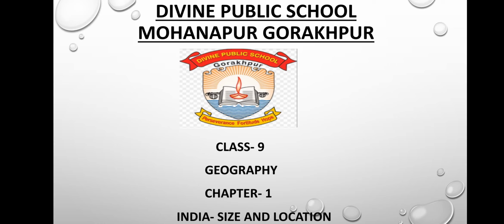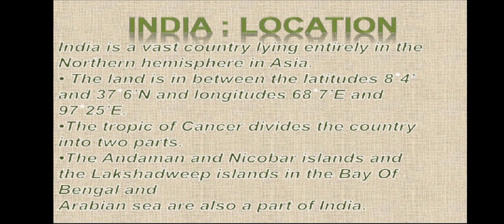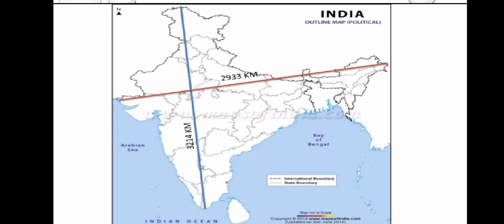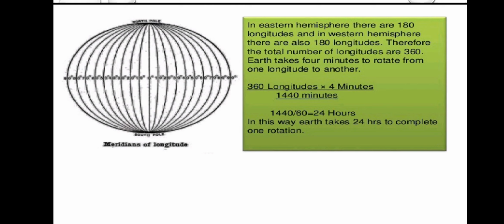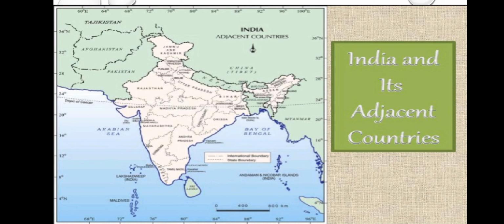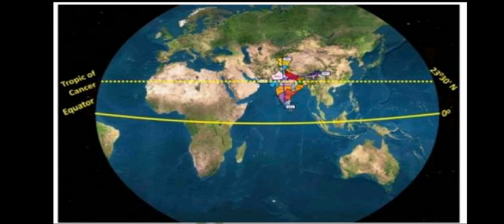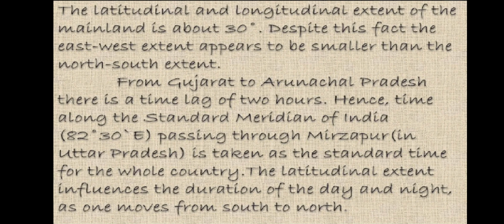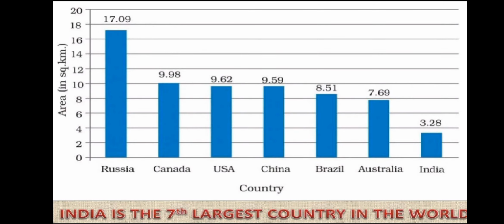Class- 9 Geography Chapter- 1 (INDIA- SIZE AND LOCATION)